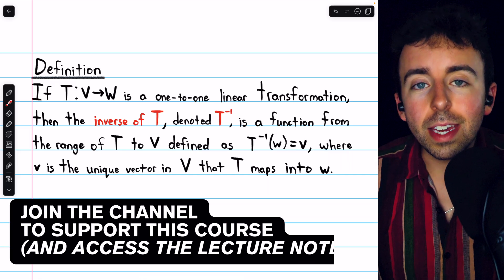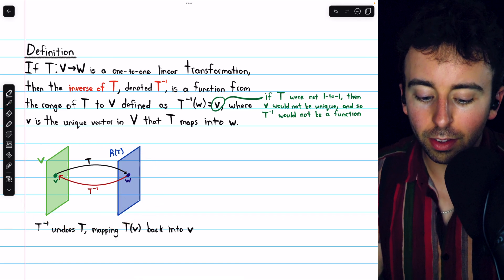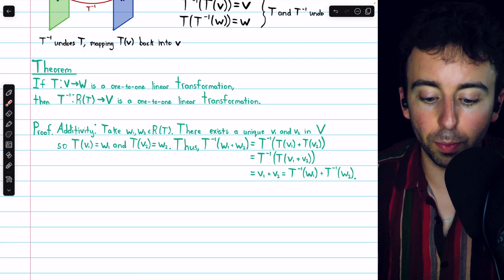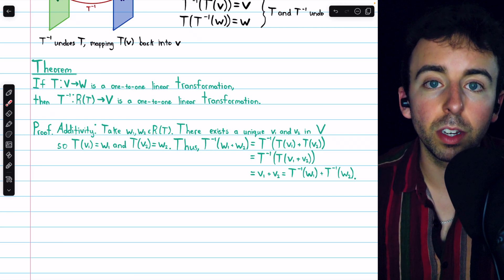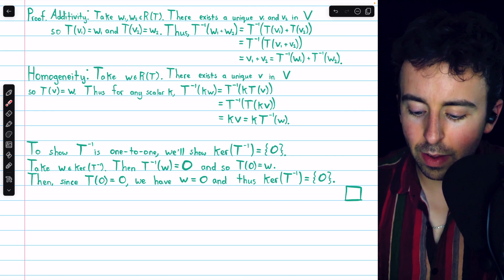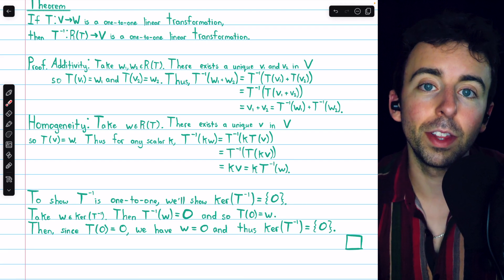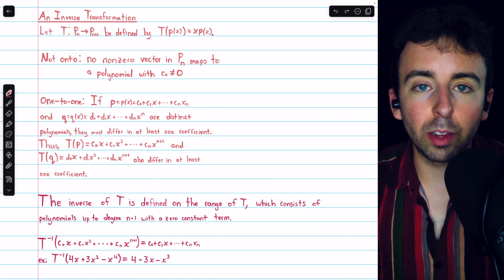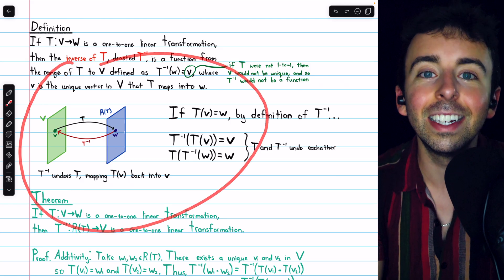Inverse Linear Transformations | Linear Algebra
We introduce inverse linear transformations, which are defined for linear transformations which are one-to-one. We'll prove that an inverse linear transformation is also a one to one linear transformation and see an example of finding the inverse of a linear transformation.

0:00 Intro
0:21 Definition of Inverse Linear Transform
1:49 Picture and Properties
3:04 Inverse is One to One Linear Transformation
9:32 Examples of Inverse Transformation
12:40 Conclusion